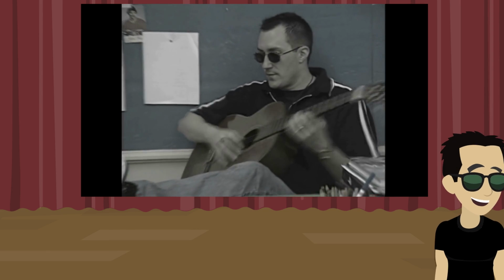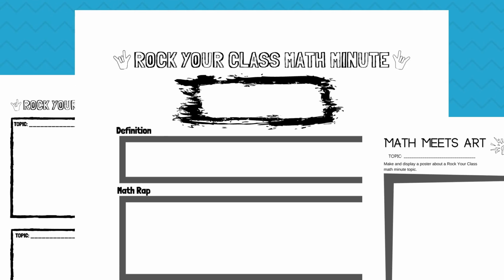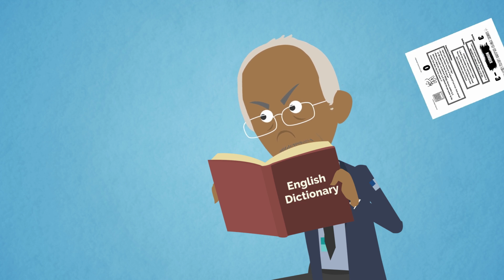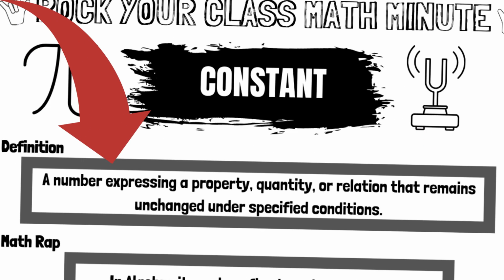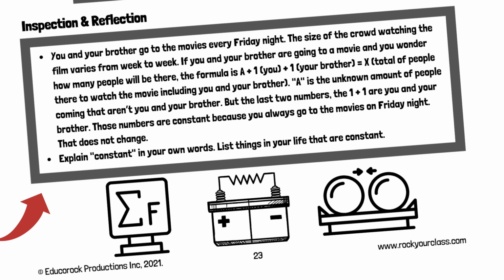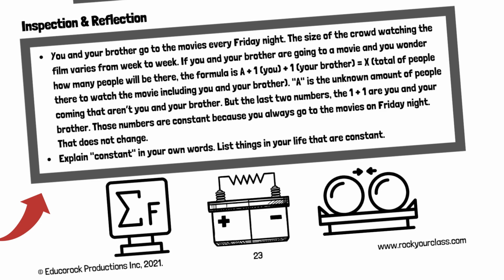CONSTANT - Rock Your Class Math Minute Video